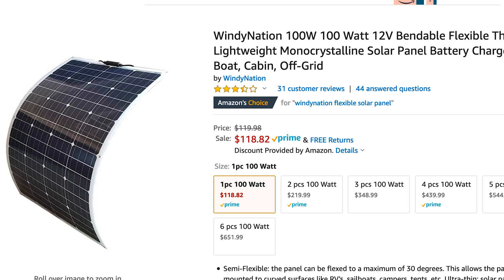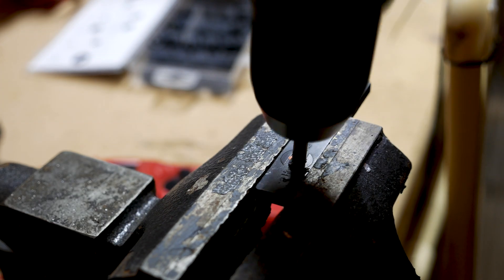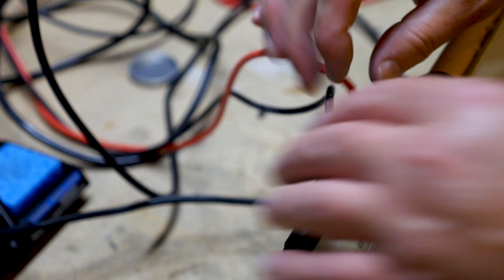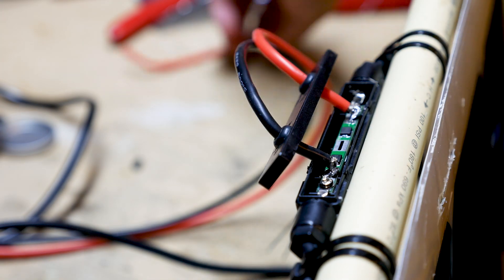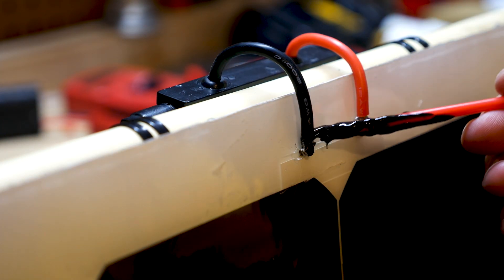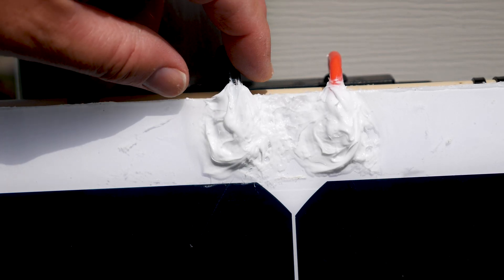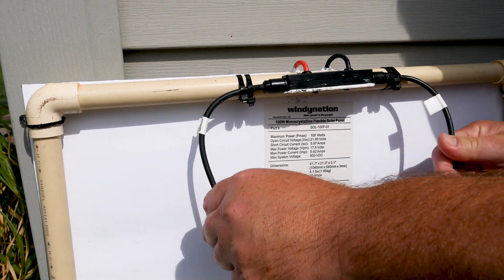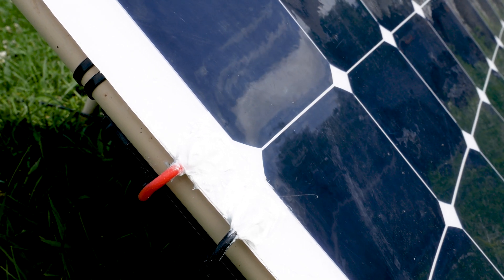12-Volt Solar Panel Repair & Mod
Due to moving this flexible solar panel around a lot, one of the leads on the connector broke.  With this DIX fix/mod there is no more stress on the connector and panel.   Looking forward to using this solar panel for many more years to come!

Parts and Tools:

WindyNation 100W 100 Watt 12V Flexible Solar Panel

180-Piece Rubber Grommet Kit

Black and Red 10 / 12 / 14 AWG Gauge Silicone Wire

X-Tronic Model #3020-XTS Digital Display Soldering Iron Station

11-Piece X-Tronic Soldering Tips

Soldering Iron Tip Cleaner

Liquid Tape

DAP White Silicone

Do not use any part of this video without my expressed written permission. As always, please consult professional advice before attempting any project, activity, or event. I will not be responsible for any injury, loss of life, or damage to any property or equipment using any information referenced in this video or any video on my YouTube. Always follow codes and any requirements as set forth by best practice or law. Buying through these links helps out my channel a lot and adds no additional costs to the price for any products listed. Lastly, be nice and play nice. Trolling and other attacks on my channel will not be tolerated.